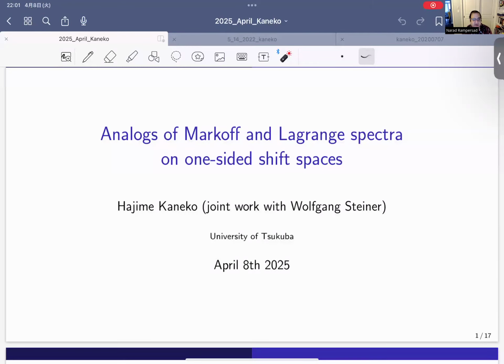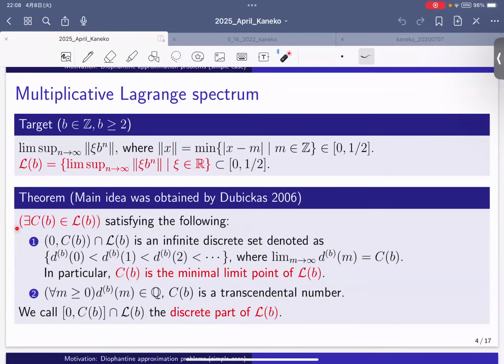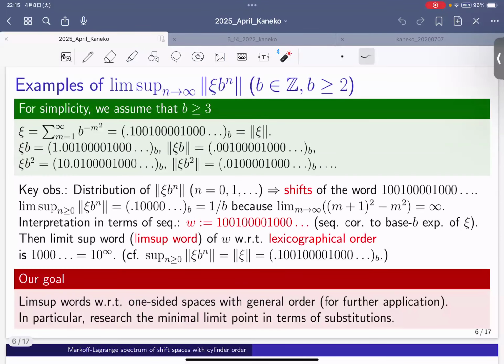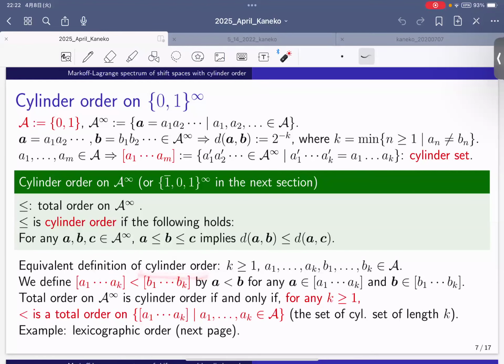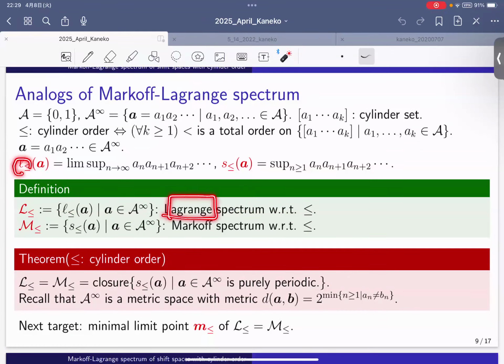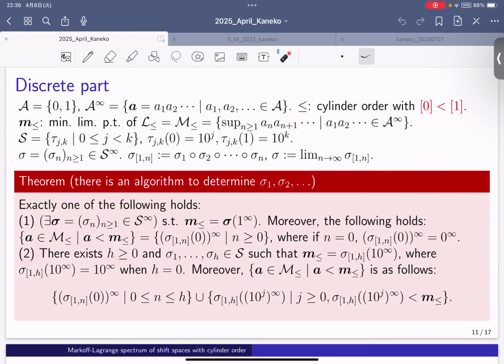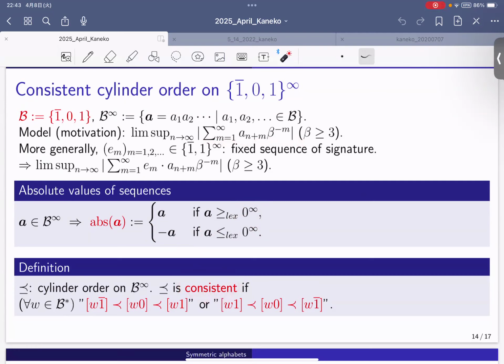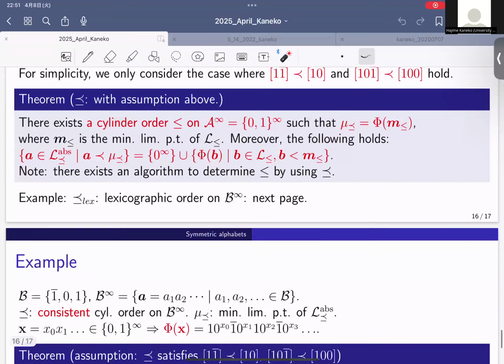Hajime Kaneko, Analogs of Markoff and Lagrange spectra on one-sided shift spaces